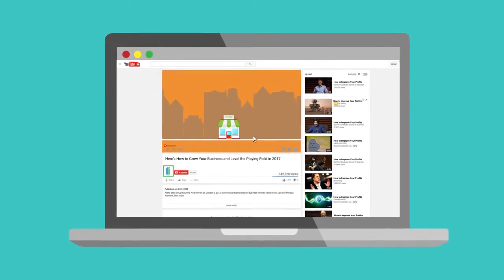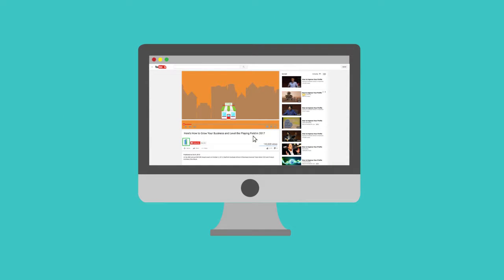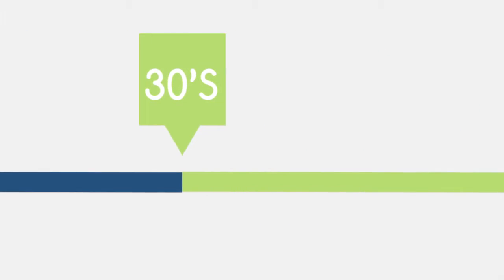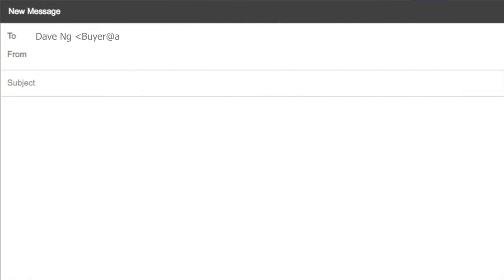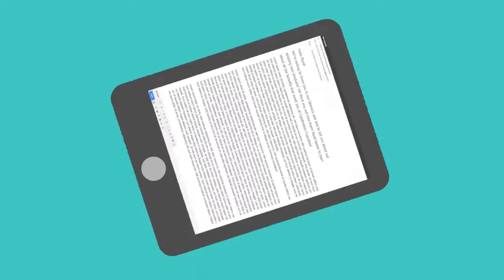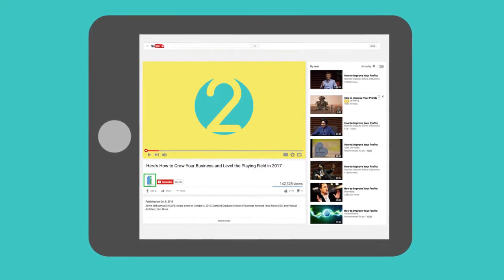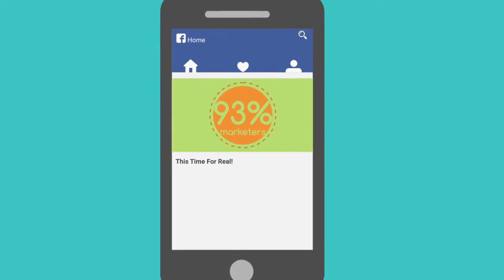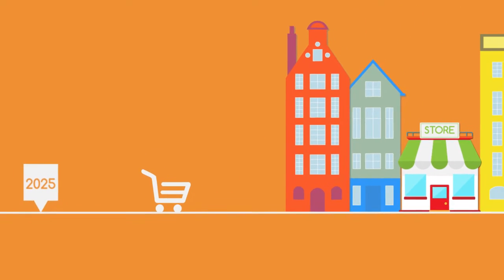FernandezImages - Let Us Help You Grow!